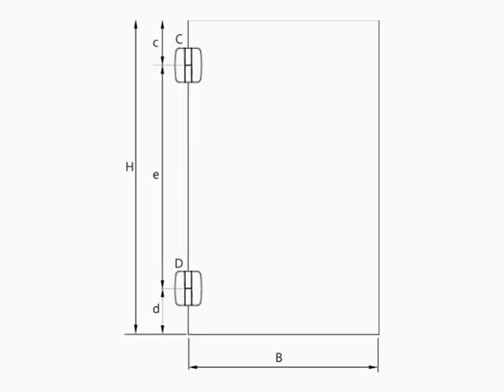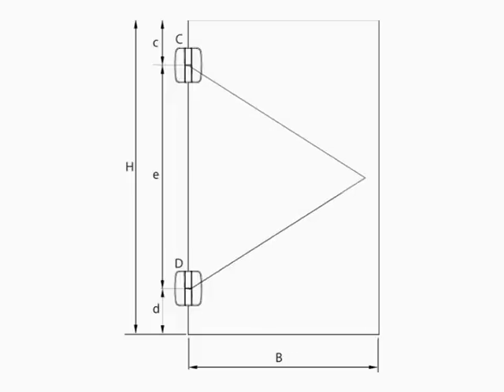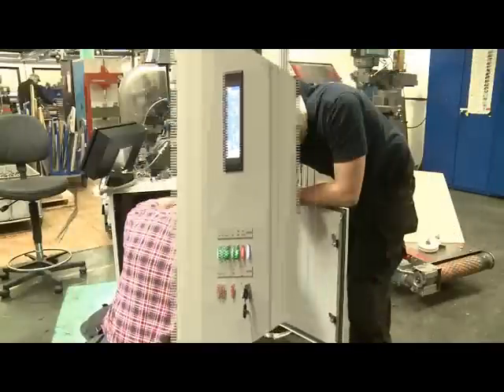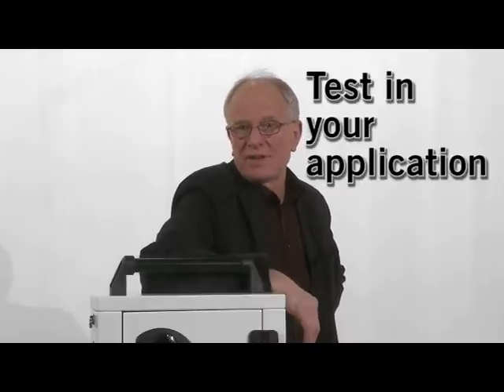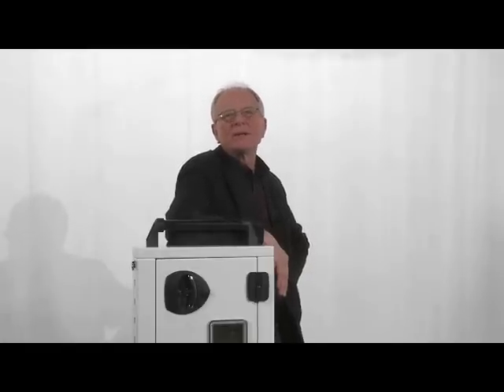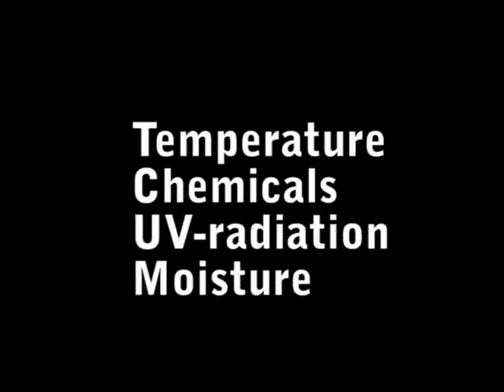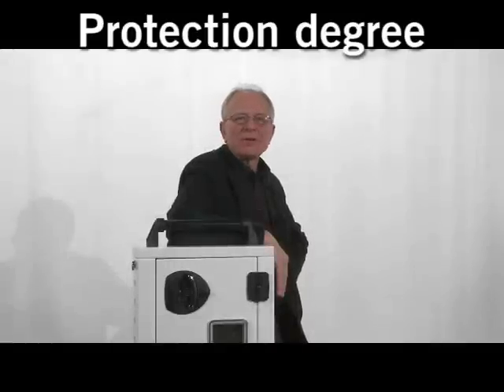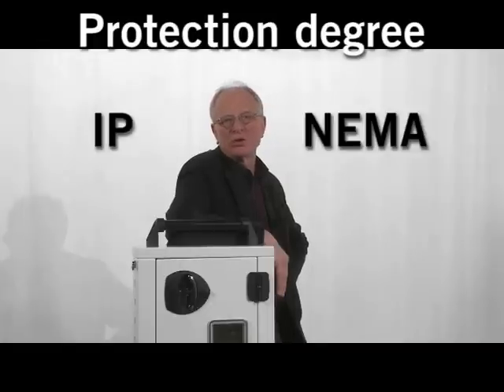Learn about different types of hinges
Lennart gives you a basic course on what types of hinges that are available and what to think of when designing in hinges in your application.